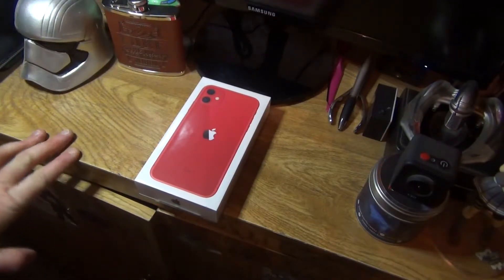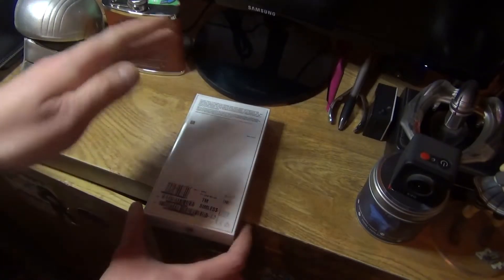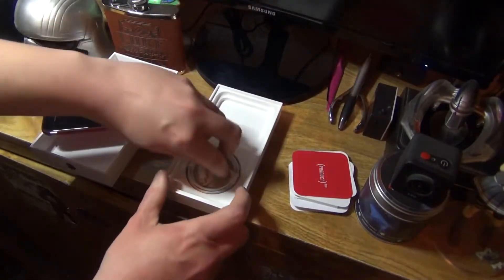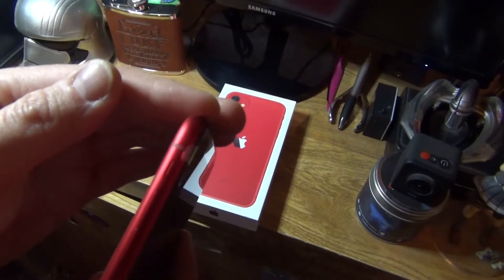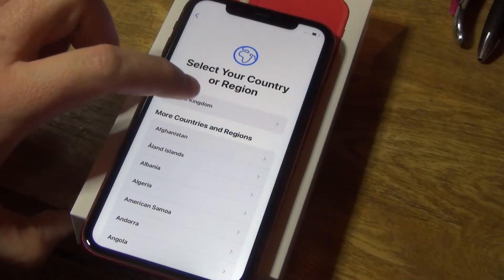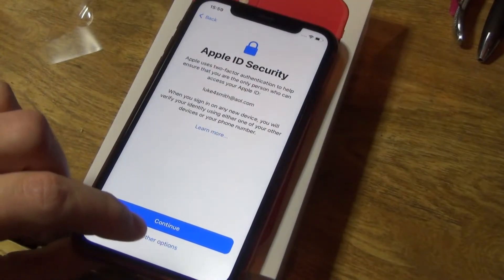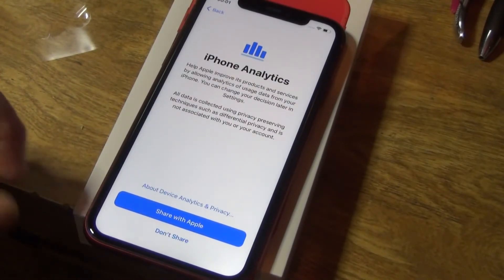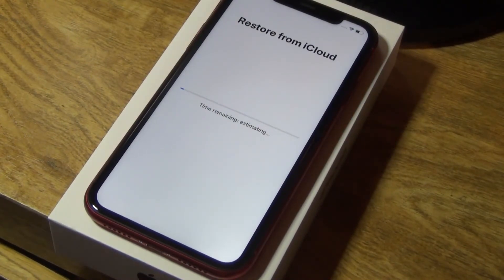iPhone 11 Unboxing and Setup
A unboxing of a iPhone that came out in 2019 its still just as good as a iPhone 12